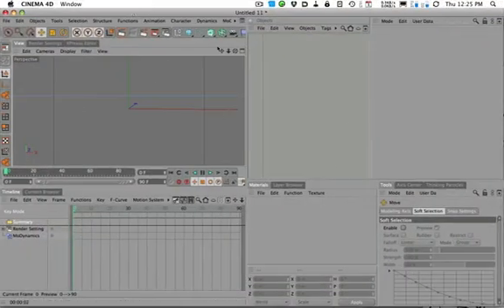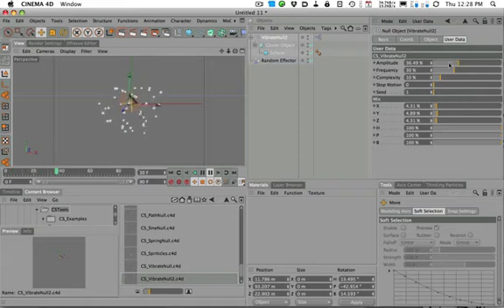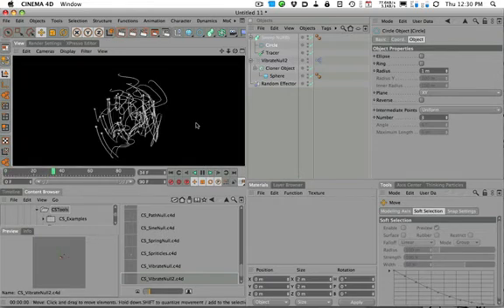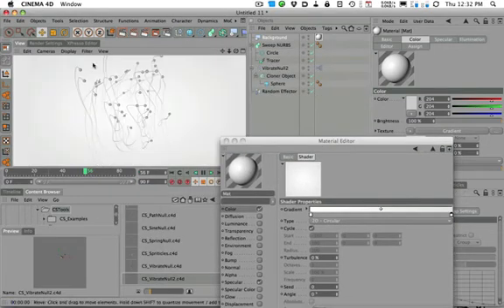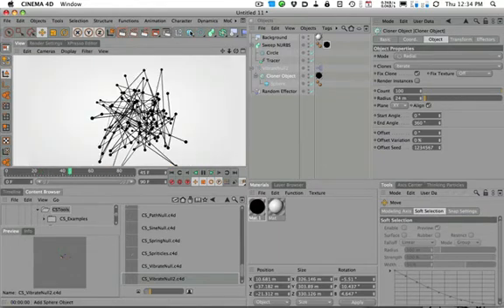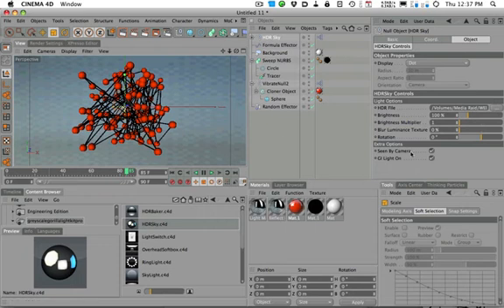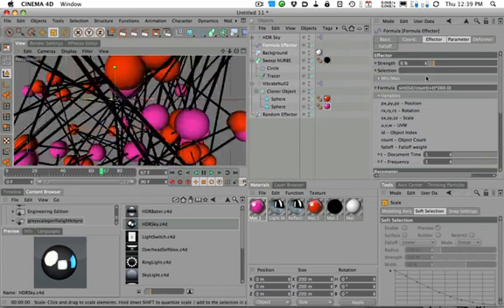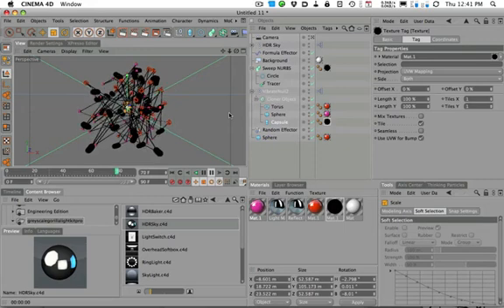Cinema 4D lessons The Pixels Effect Made Easy With The New Voxel Preset